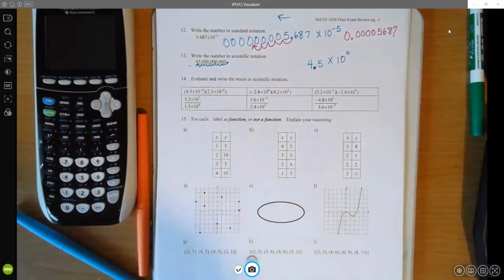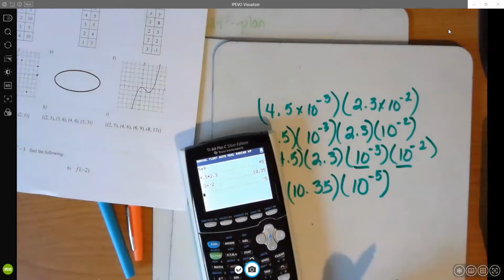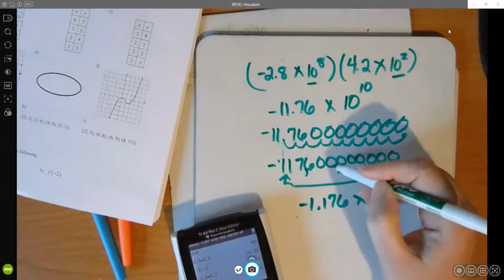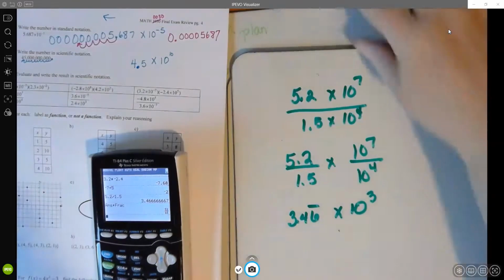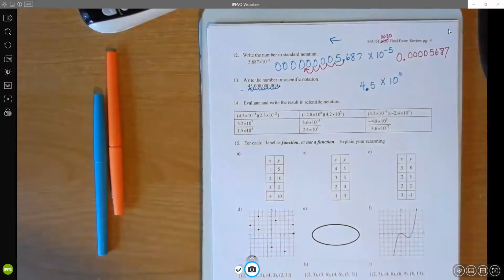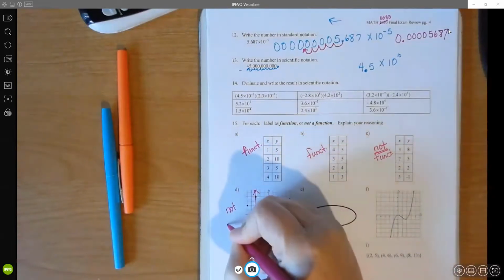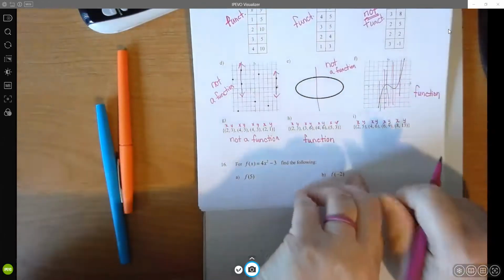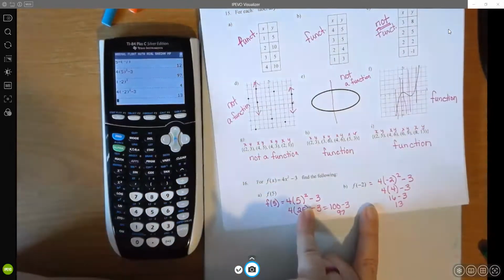MATH 0030 Final Review Problems 14-16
Final Exam Review for Math 0030 at Walters State Community College.  This part covers problems 14, 15, and 16 on page 4.